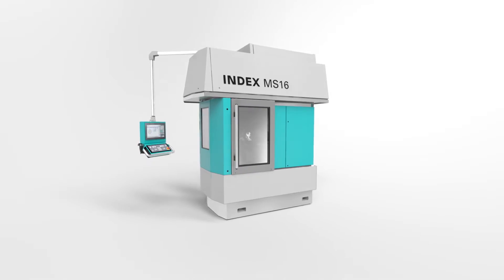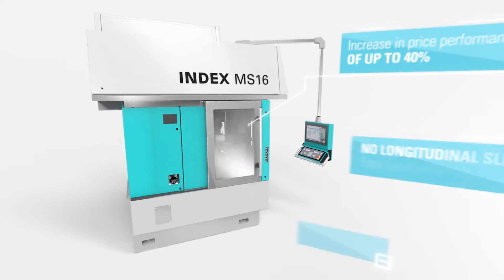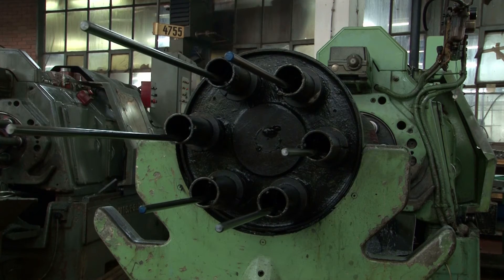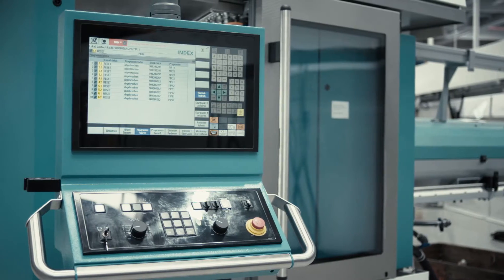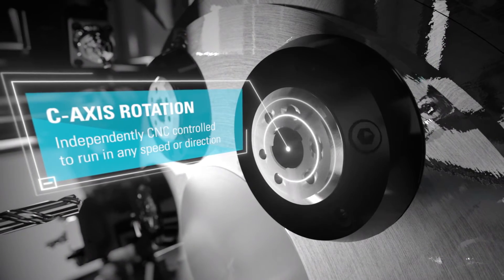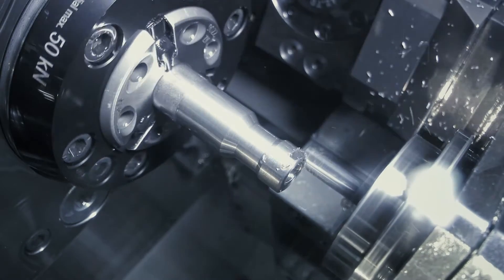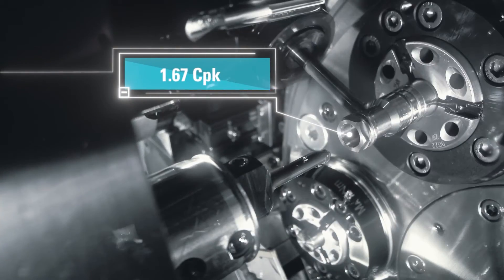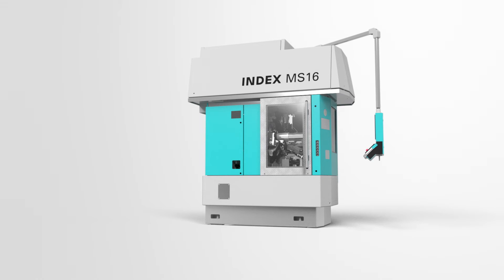Kingsbury | Index | MS16 CNC Turned Parts | Multi-Spindle Series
Learn how the Index Multi-Spindle Series can dramatically reduce cycle times for turned parts production and increase your price-performance ratio by up to 40%.

THIS VIDEO WILL CHANGE HOW YOU THINK ABOUT TURNED PART PRODUCTION…

Offering cost-effective series production of precision parts plus the flexibility to handle small batch sizes, the Index MS Series represents a step change in CNC machining.

“Engineering Excellence" is at the heart of everything we do, from the people we employ and train, to the partners we work with, through to the service we deliver to our valued customers.

Complex manufacturing requirements demand an understanding of not just the production processes themselves but material flow, WIP, stock control, cash conservancy and ultimately ROI.

We fully understand these factors because we have been there ourselves. From our directors to our sales managers and beyond, our team were engineers first.
This wealth of expertise means we do not just sell machines, we are able to collaborate with our customers to create solutions tailored to their unique needs.

Our success is based on four key elements:

► Lowest Cost per Part on machine tools:
We achieve this through engineering expertise, innovative production solutions and more efficient machining.

► Complete Support
We operate a nationwide network of mobile Service Engineers, ensuring that we can be on your site within 24 hours. This allows us to resolve any problem quickly and with minimum disruption to your business.

► Long-Term Value:
When you choose to work with Kingsbury, we don’t just think about your short-term needs. We understand how machine tools fit within the wider context of a manufacturing business and aim to provide solutions that will add long-term value to your organisation.

► Reliability:
Reliability is absolutely key for our customers and all the equipment we supply is covered by a minimum 92% machine availability agreement which we can increase to 96% with the correct preventative maintenance regimes in place.